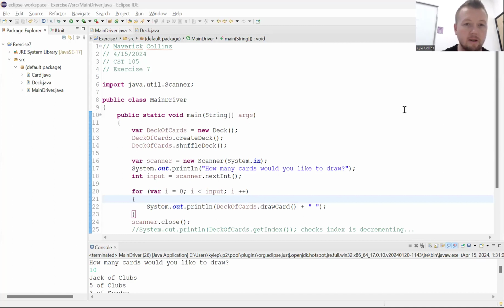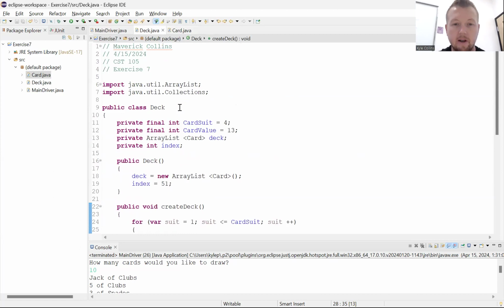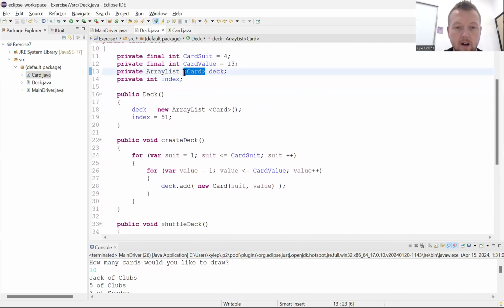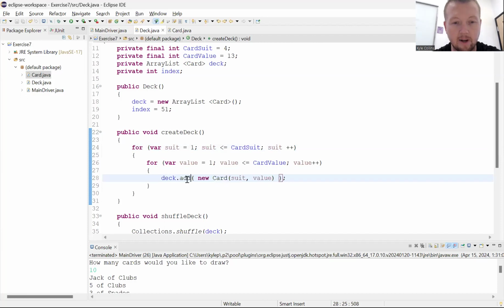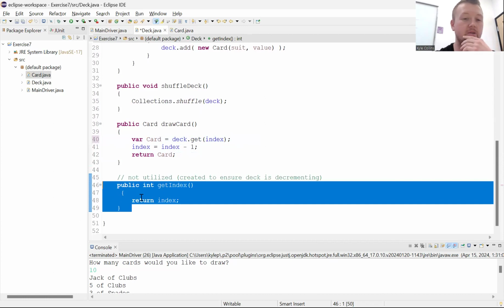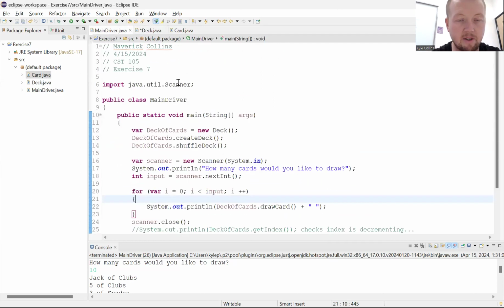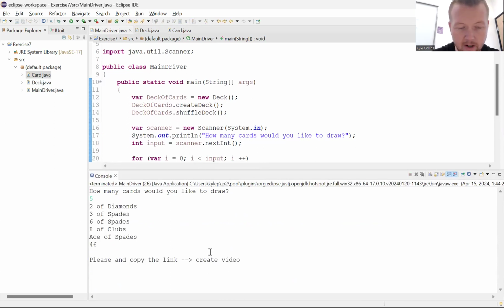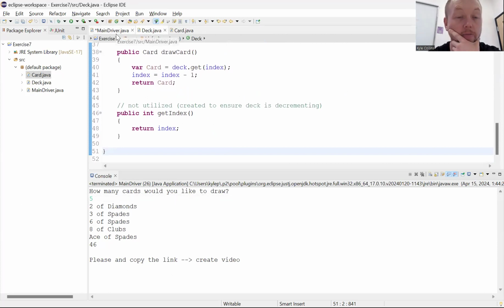CST-105: Exercise 7